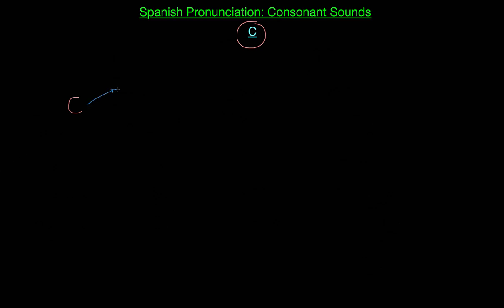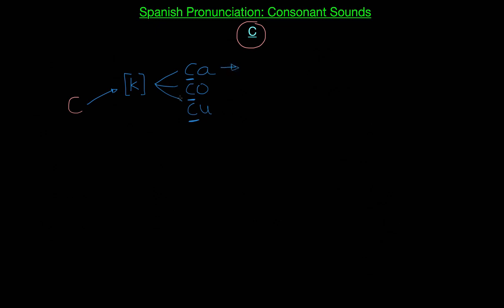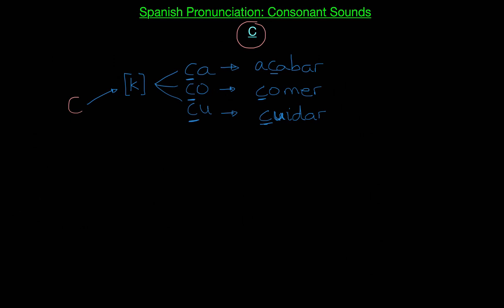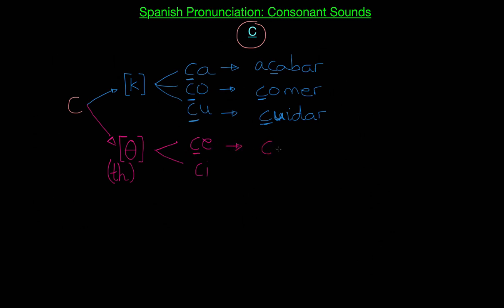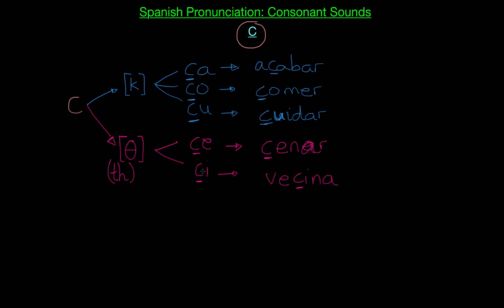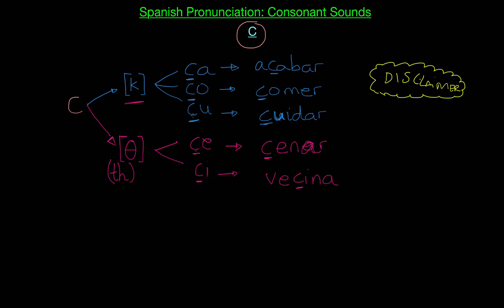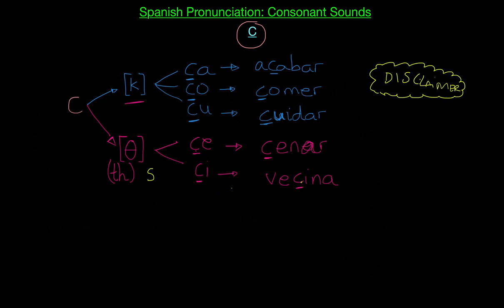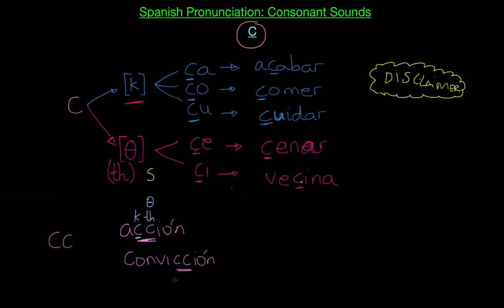SPANISH PRONUNCIATION: "C"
Explanation on how the letter C is pronounced in Spanish.